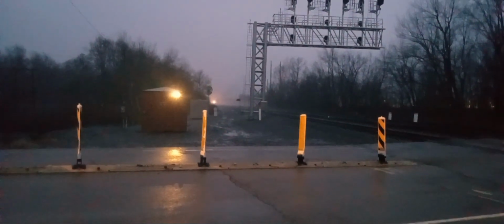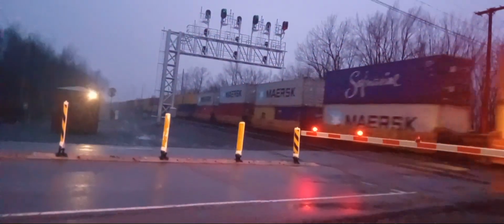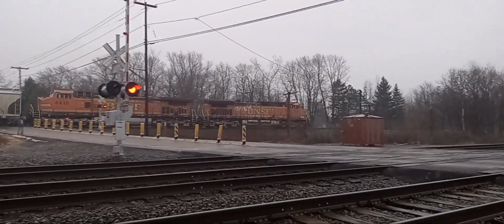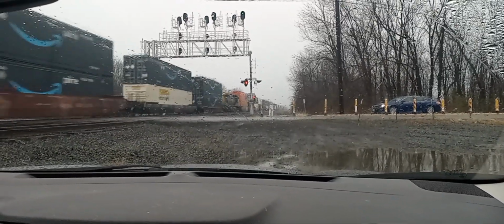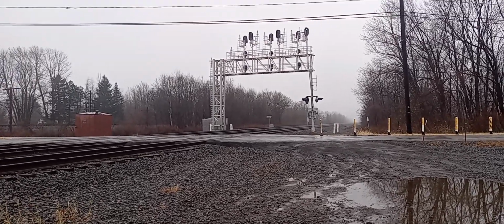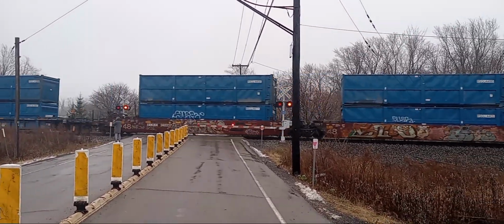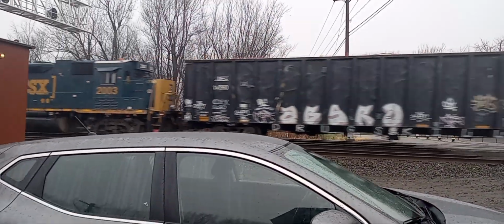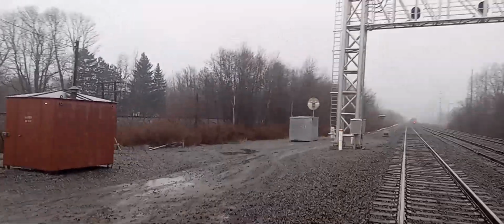Dual BNSF Power On NS Train Meets CSX Train; CSX Spongebob Unit Trails And The WWOT Car On CSX M635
This Video Was Recorded Between 6:45 AM To 10:10 AM On Saturday December 2nd 2023 At Bayview Road In Hamburg New York. I Was Collaborating With @BrendanTheRailfanProductions In This Video. Here Are The 6 Trains I Caught In That 3 And A Half Hour Period All On This Saturday Morning Railfan Video.

My First Catch I Caught Was CSX I162 With CSX 952 Leading And CSX 951 Trailing Second. I Caught This One Around 7:11 AM.

My Second Catch I Caught Was NS 15M With BNSF 4358 Leading And BNSF 4415 Trailing Second. I Caught This One Around 8:20 AM.

My Third Catch I Caught Was CSX I004 With CSX 3208 Leading, CSX 5347 Trailing Second, And CSX 523 As The Middle DPU Alright. I Caught This One Around 8:22 AM.

My Fourth Catch I Caught Was AMTRAK 48 With AMTRAK Engine 123 Leading, AMTRAK Engine 89 Trailing Second, And 11 Coaches. I Caught This One Around 9:12 AM.

My Fifth Catch I Caught Was NS 315 With NS 7684 Leading And NS 8009 Trailing Second. I Caught This One Around 9:57 AM.

My Sixth And Final Catch I Caught Was CSX M635 With CSX 5283 Leading, CSX 5249 Trailing Second, CSX 2003 Trailing Third, And CSX 5218 As The Middle DPU Alright. This Train Had The Wide World Of Trains Trash Car. I Caught This One Around 10:03 AM.